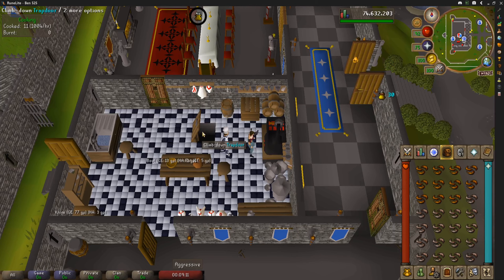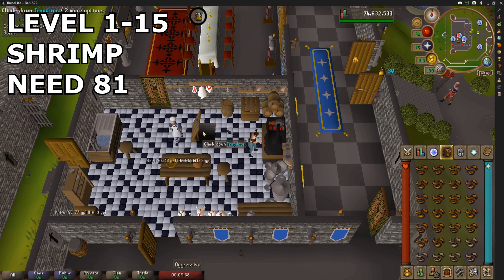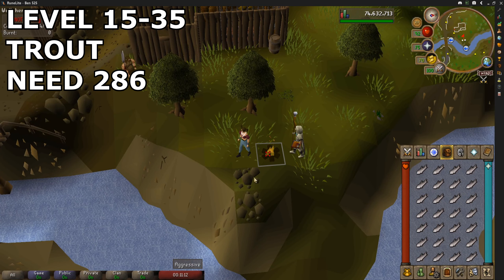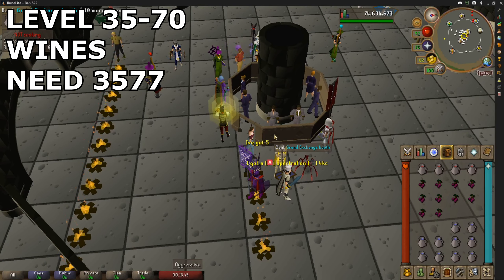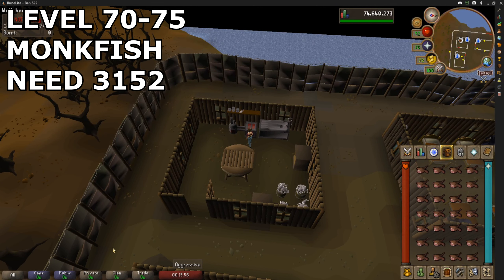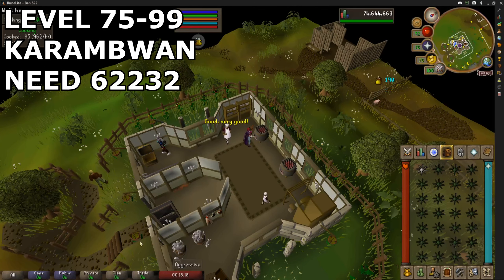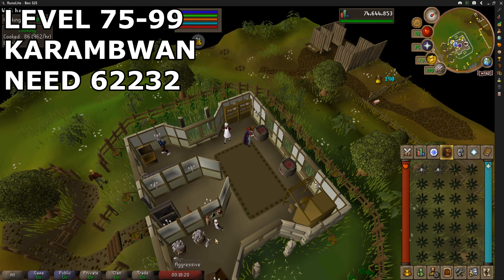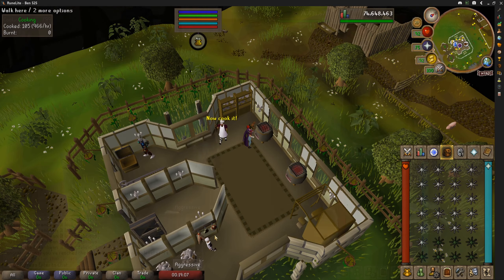OSRS 1-99 Quick Cooking Guide 2020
Running down how I achieved 99 cooking and how you guys can to in a quick and simple guide. If you wanna see more guides like this one you can visit my playlist